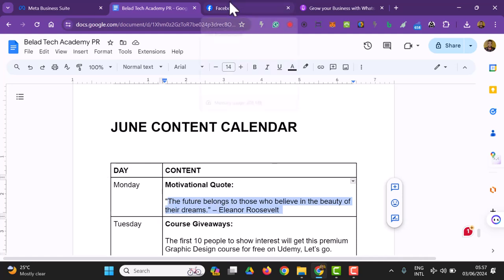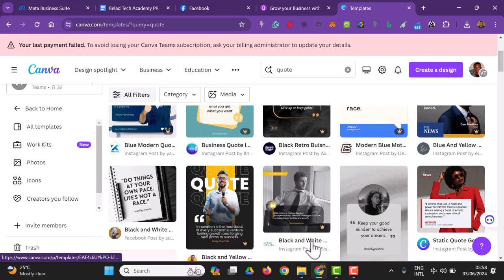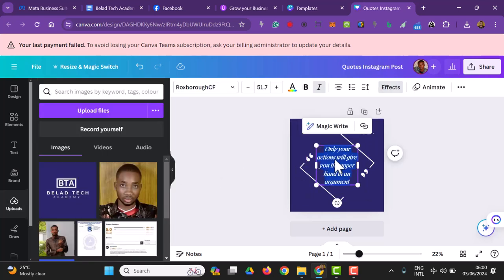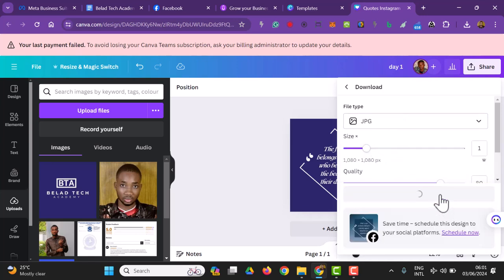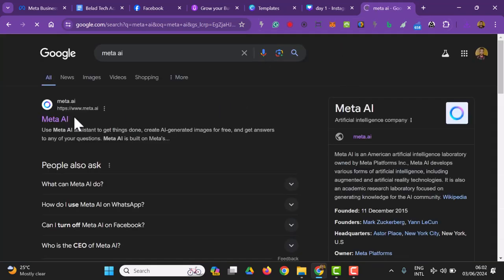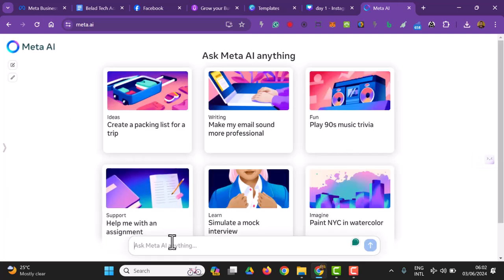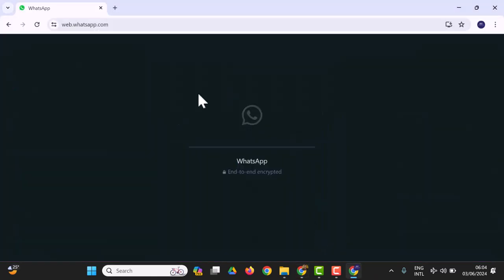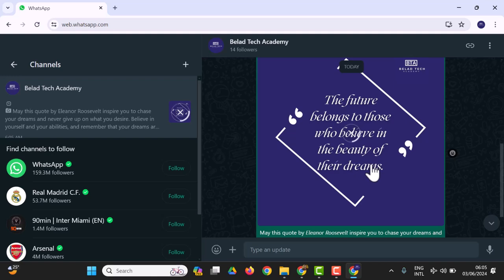Day 1 Content Marketing | Kickstart Your Marketing Journey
Start your content marketing journey on Day 1! This tutorial covers the essentials of content creation, planning, and distribution to build your brand and engage your audience. Perfect for beginners looking to get started with content marketing.